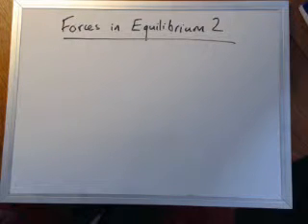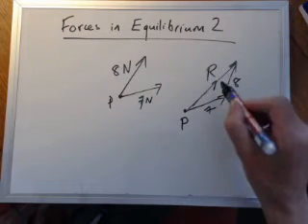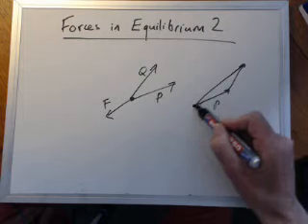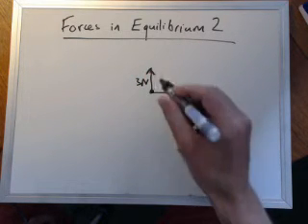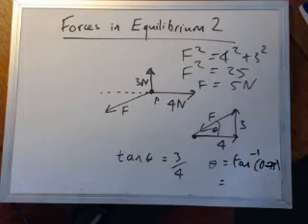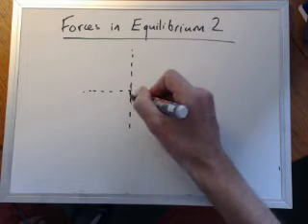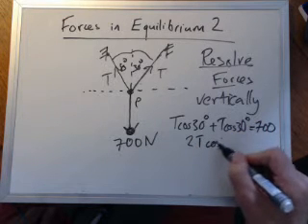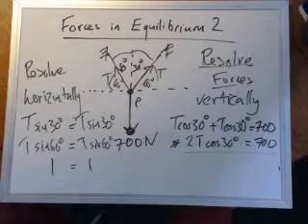Forces in Equilibrium 2